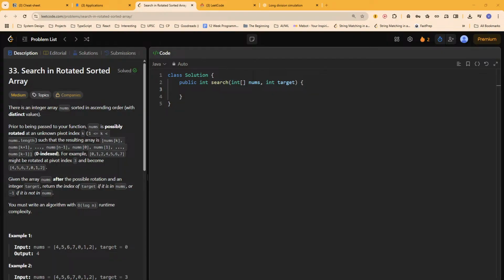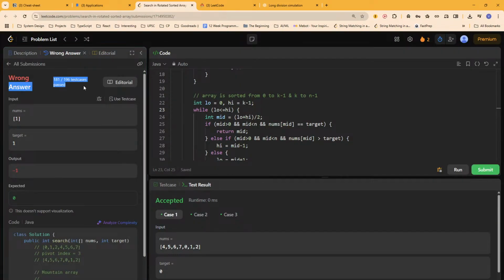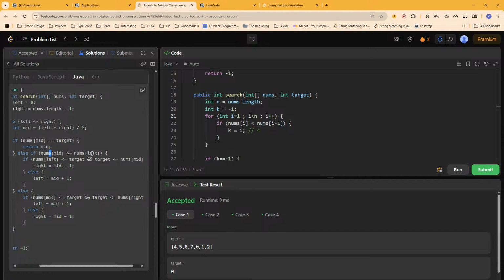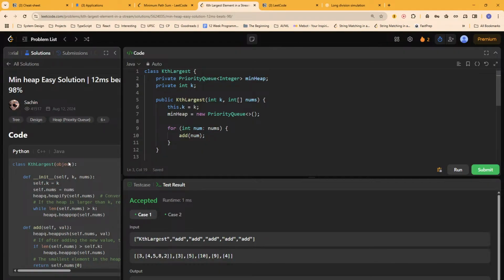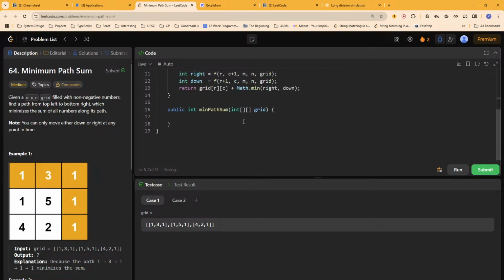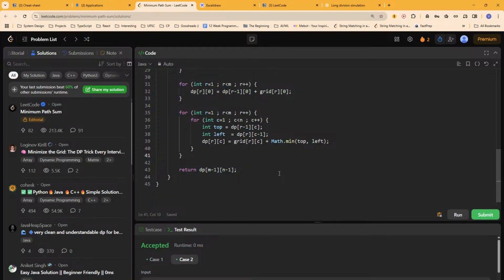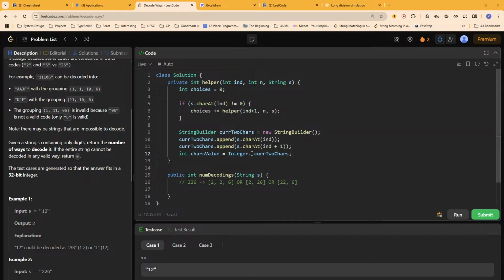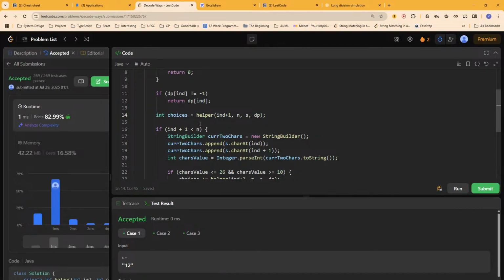Grinding Leetcode Questions | Java | Monday Night Livestream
Join me for a chill Monday night livestream as we dive deep into Leetcode questions using Java! Whether you're prepping for interviews, brushing up on DSA, or just love solving complex problems, this stream is for YOU. 🙌